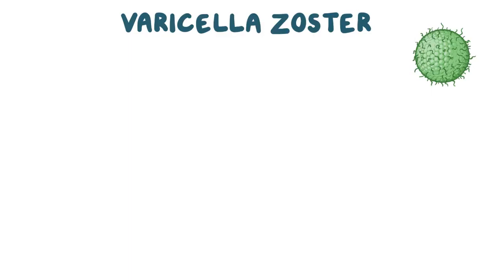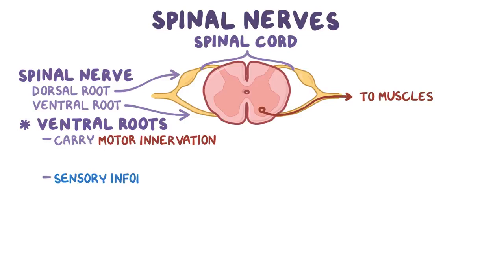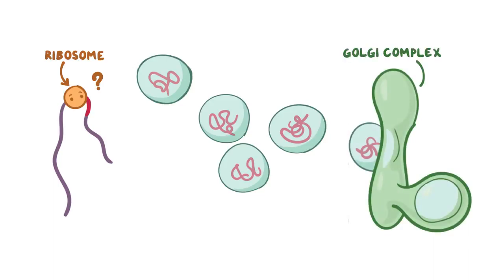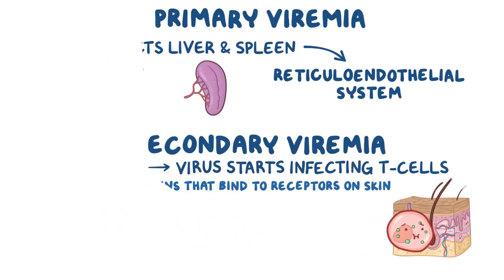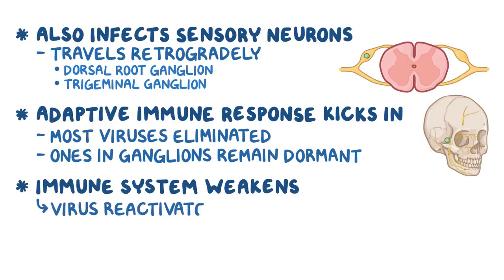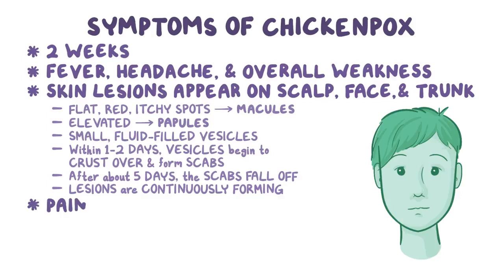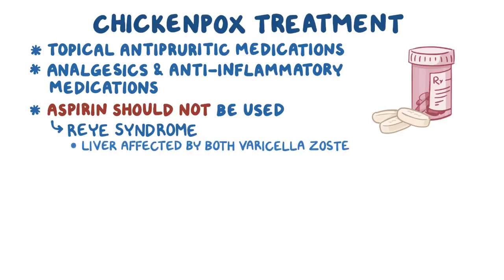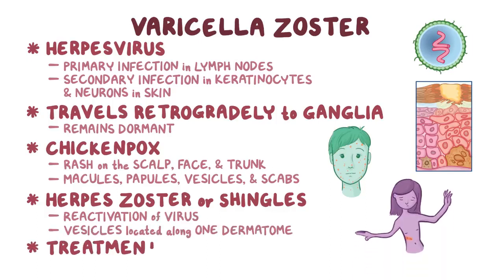Varicella Zoster Virus | Osmosis